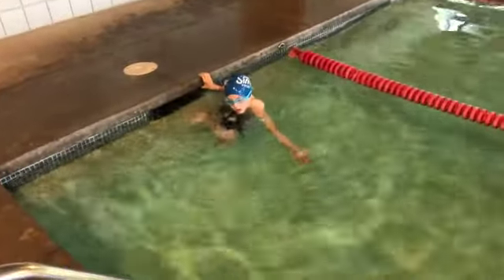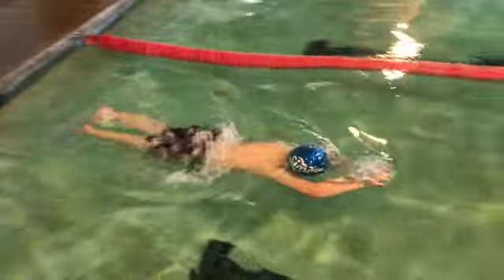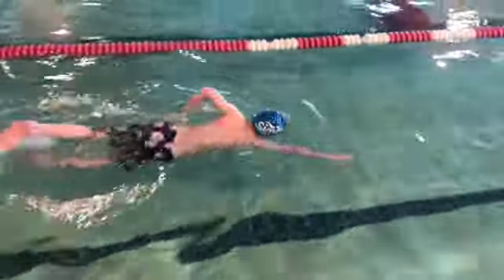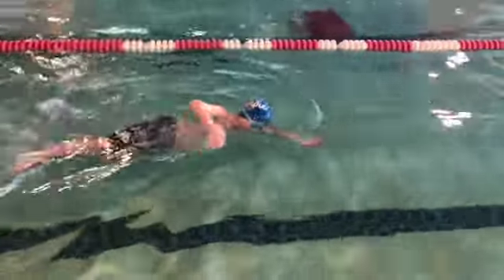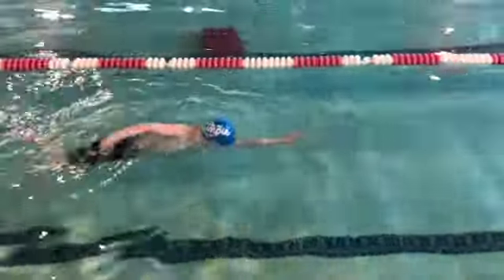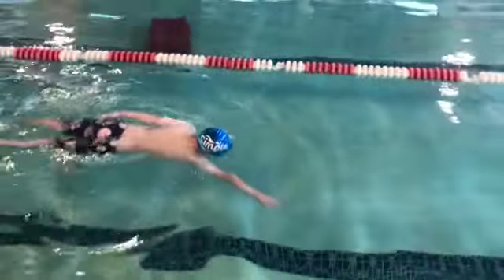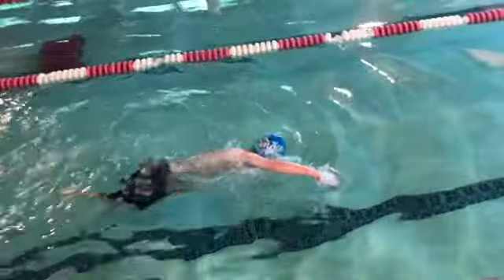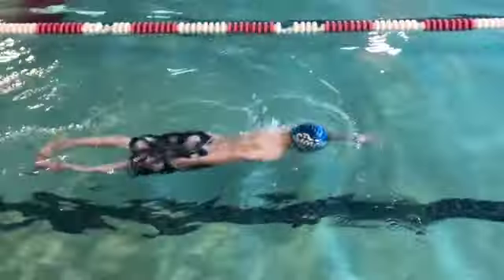9 yr old Trev-3 Strokes, 1 Breath freestyle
Kids can learn effortless freestyle. Trev has been taking lessons with me for 2 years off and on-around summer camp, baseball and basketball. But the time we do have has been quality. Like all my lessons-kids and adults learn the same skills. Trevan has been practicing 3 strokes and 3 breath elimination sequence these past few months and is now ready to take one breath. After just 3 times at it, he looked good so it seemed like a great example to share with those of you following my 3 Strokes, 3 Breathes sequence. It takes practice, patience, floor work and feedback to learn as well as developing the proprioception.